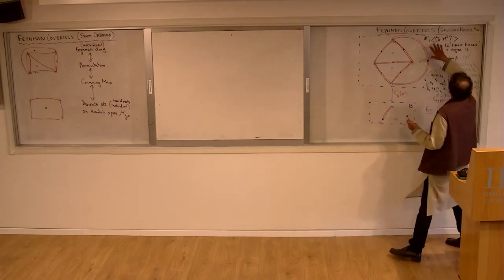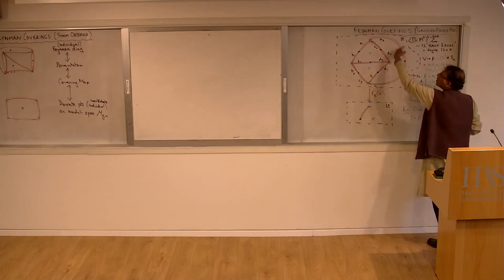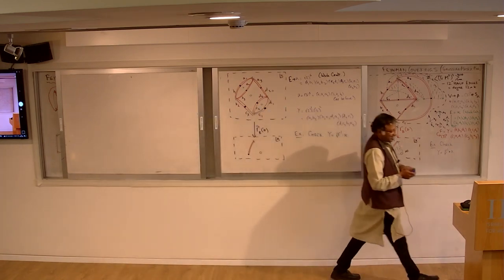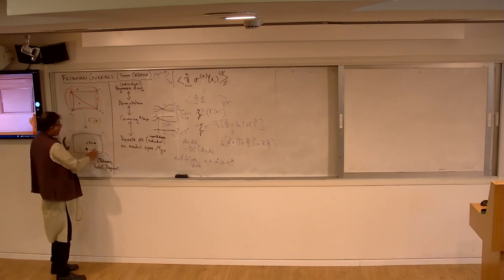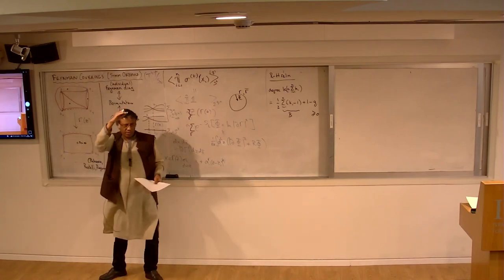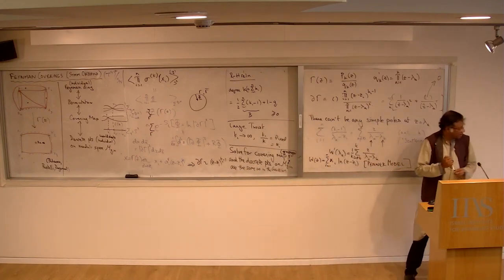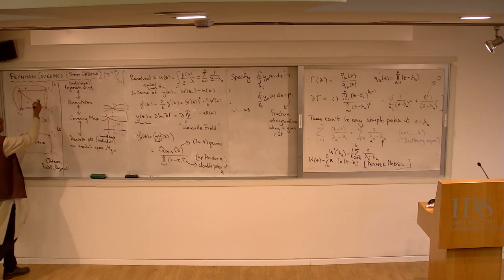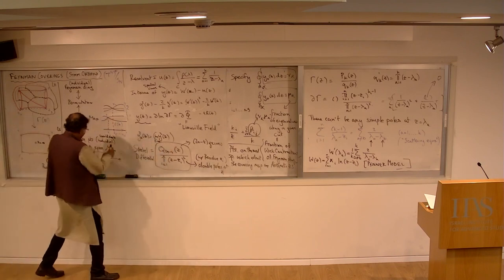Rajesh Gopakumar - Session IV: Deriving Gauge-String Duality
Rajesh Gopakumar (ICTS Bengaluru): Deriving Gauge-String Duality